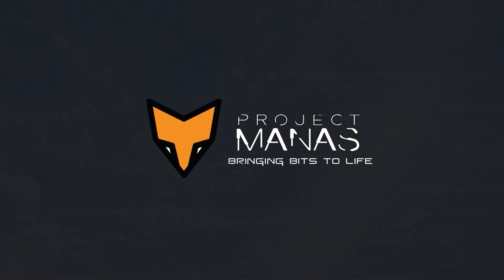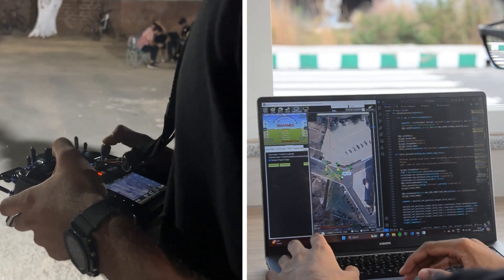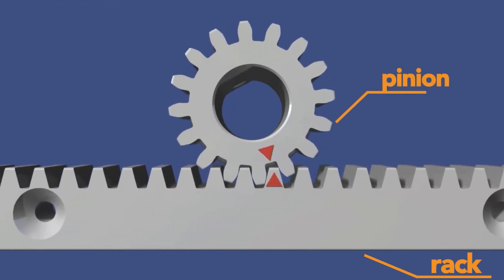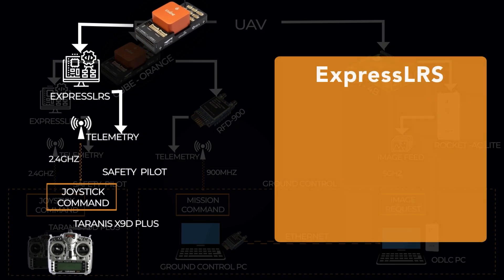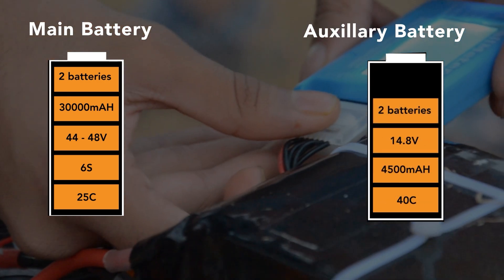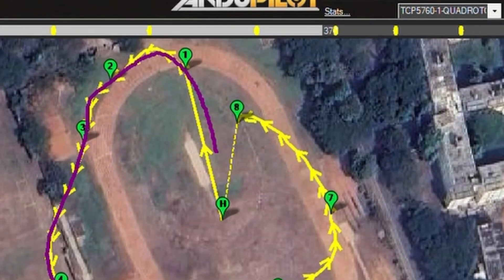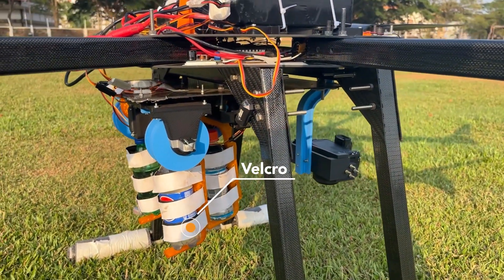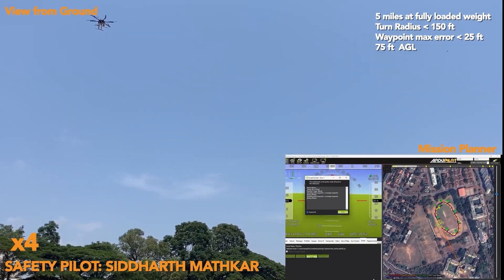Manipal Institute of Technology - Project MANAS | Flight Readiness Review | SUAS 2024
Project MANAS, the official AI and Robotics Team of Manipal Academy of Higher Education presents the Technical Design Report and Flight Readiness Review for our Unmanned Aerial Vehicle, Freyjä, participating in Student Unmanned Aerial System (SUAS) Competition 2024.